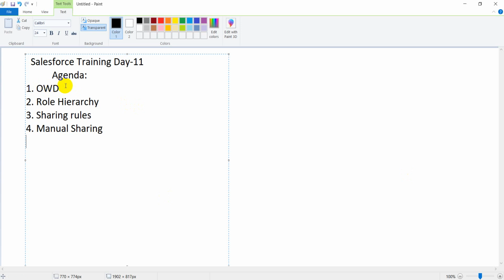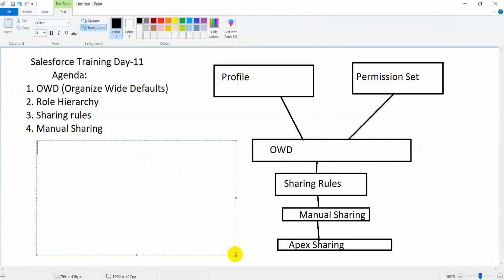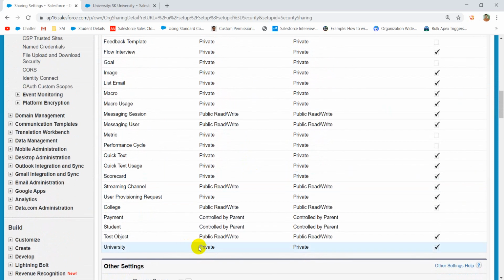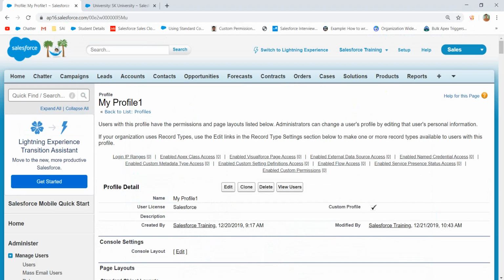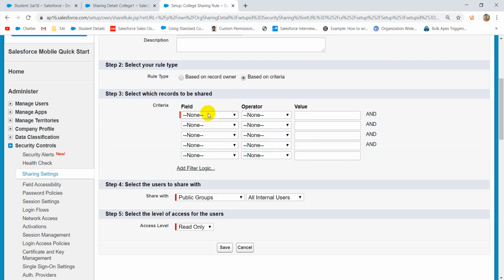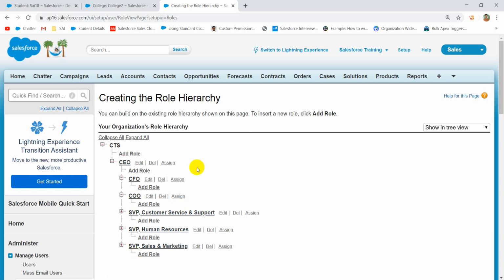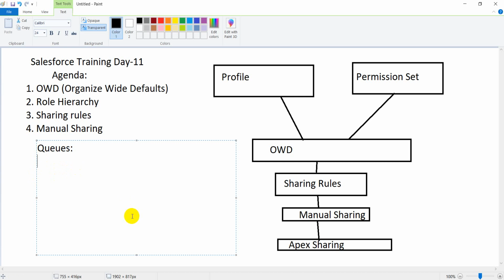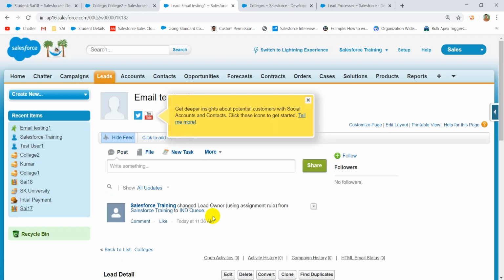Salesforce Training Day11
OWD
Sharing Settings
Role Hierarchy
Sharing Rules